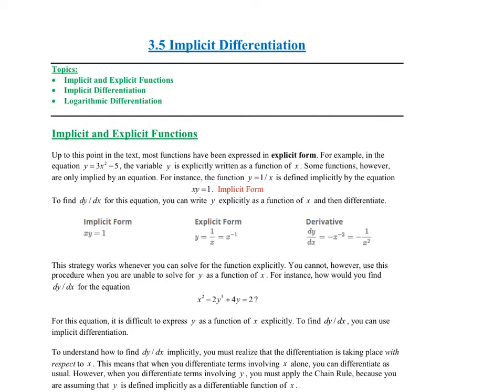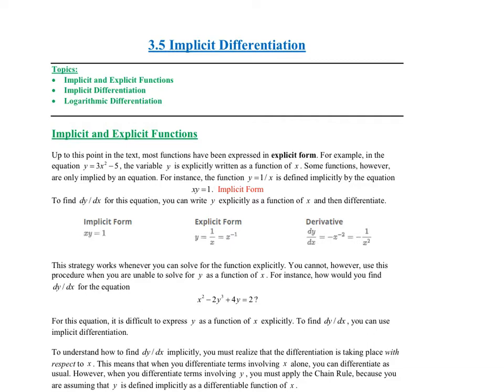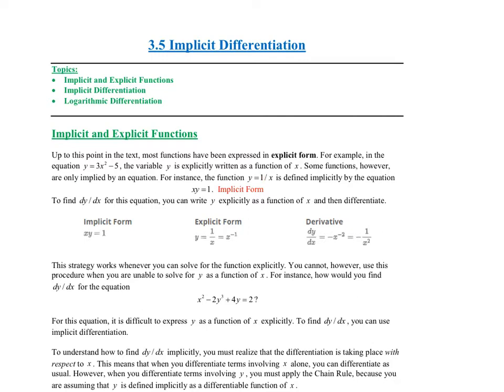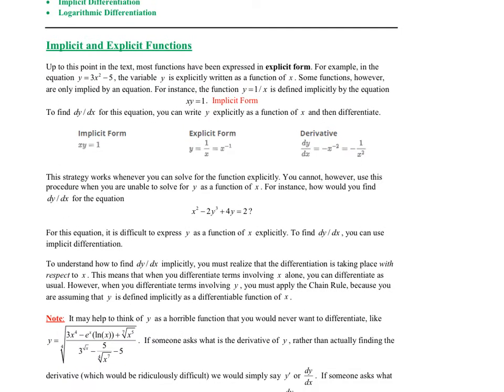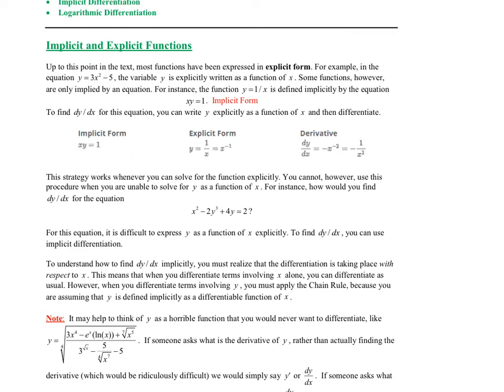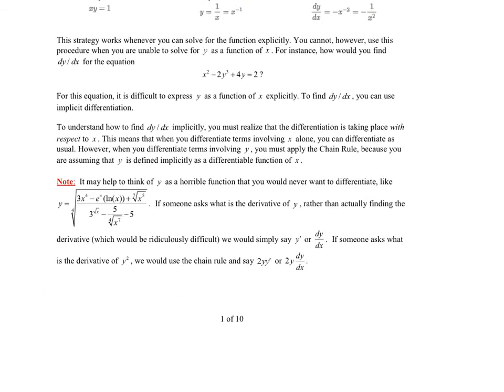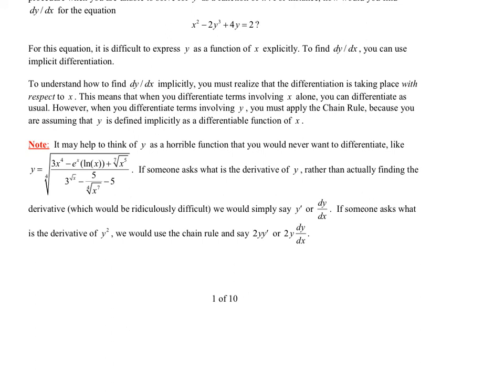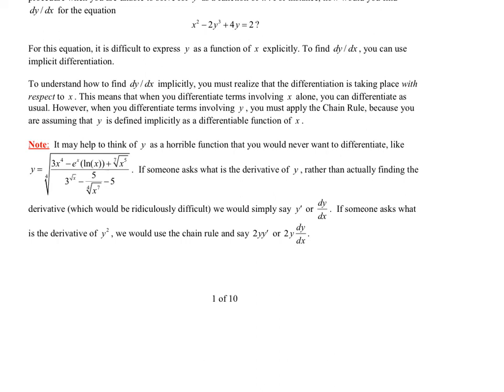3.5 Implicit Differentiation-1